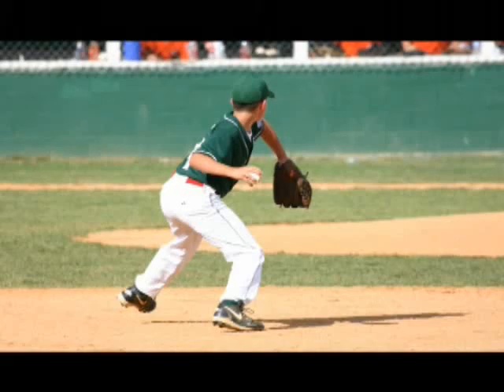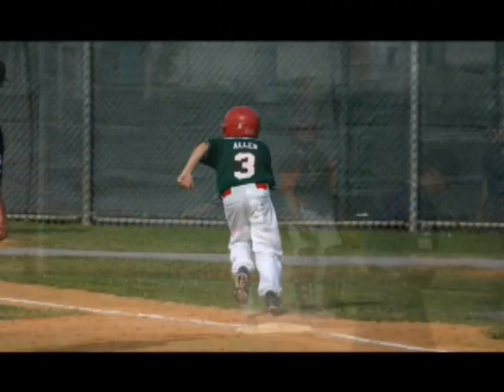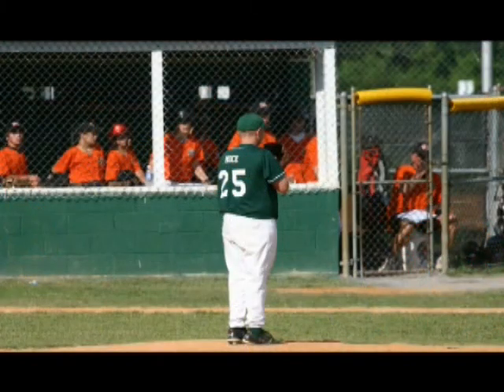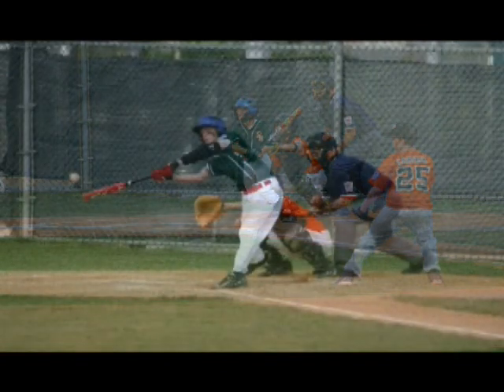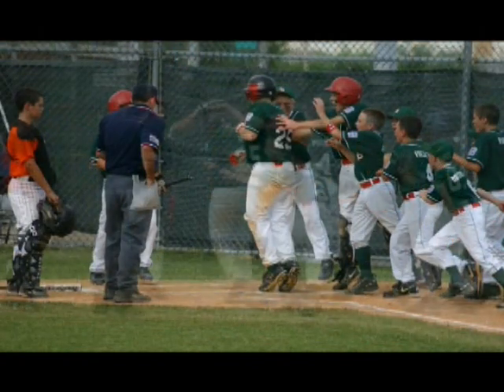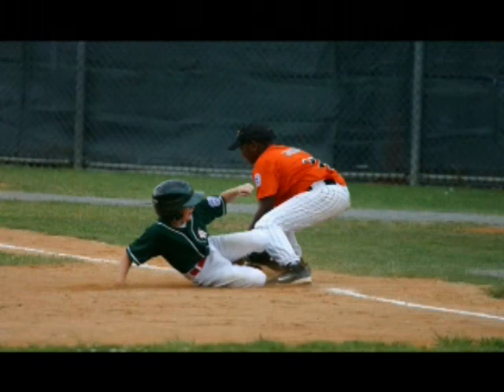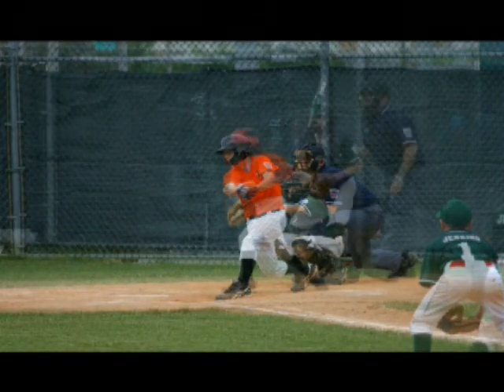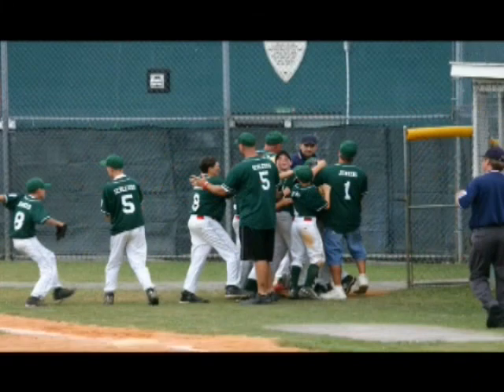SBLL Vs Martinsburg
Tyler All Stars 2008 SBLL Vs. Martinsburg